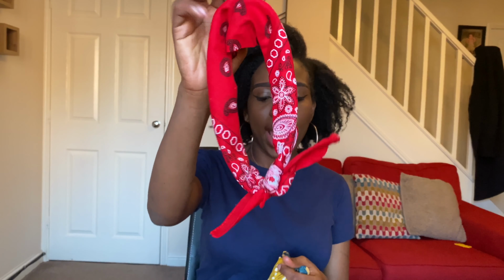Hair tips + Natural Hair chit chat (rant)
The first few minutes touch on some simple tips for hair care. After which I started a rant 🙊 ish but these thing are dear to my heart